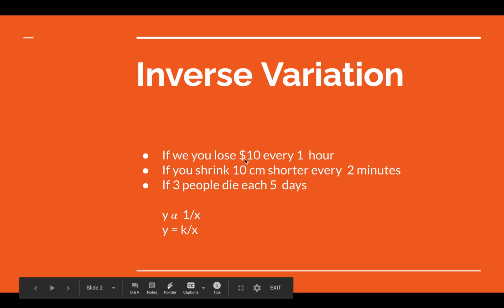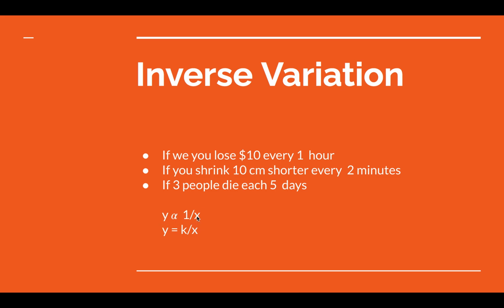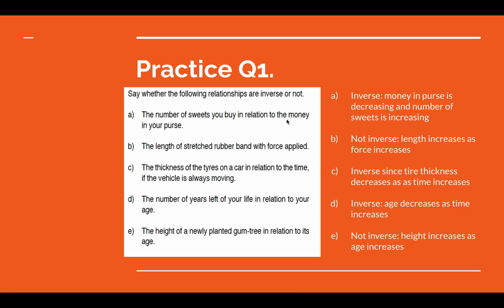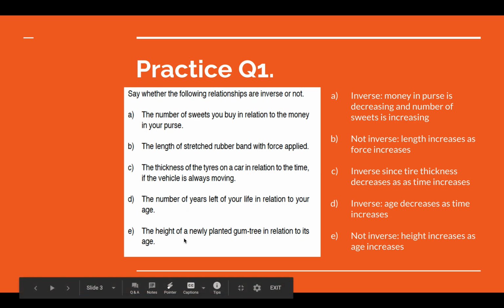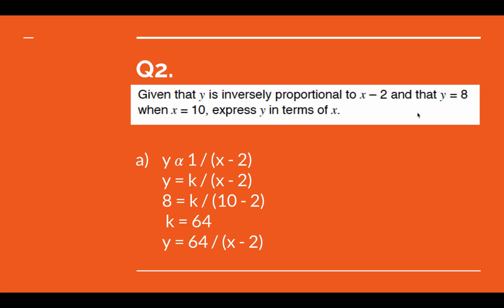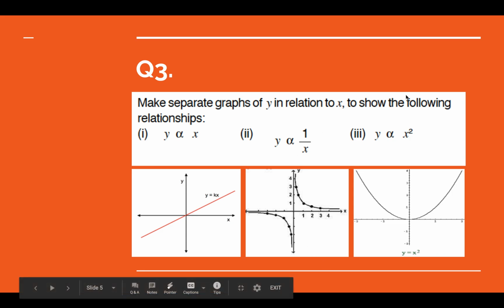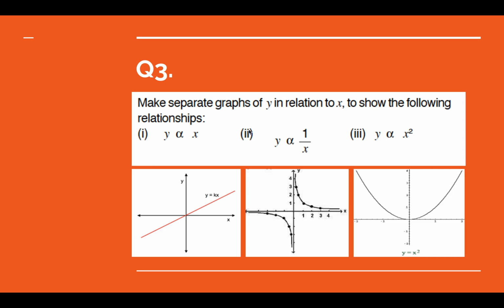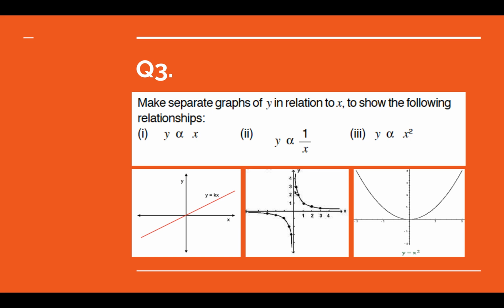Inverse Variation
O'Level ZIMSEC Mathematics: Variations.